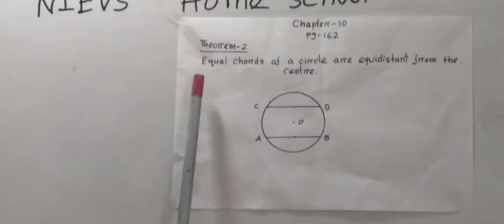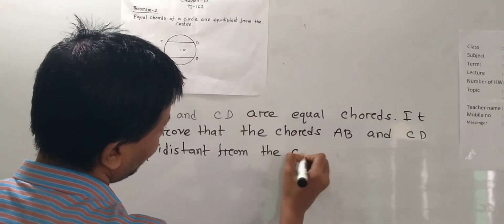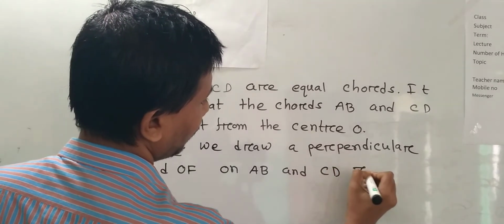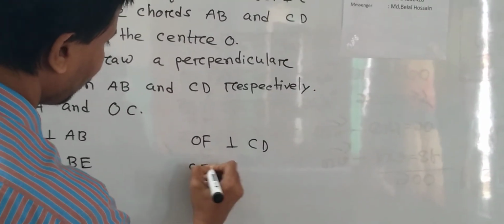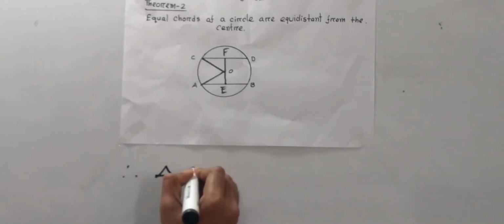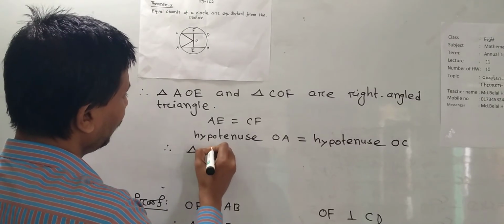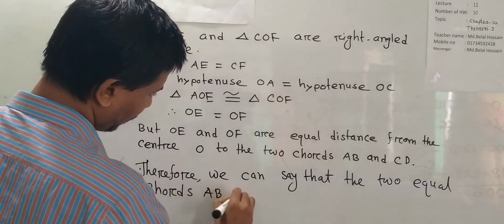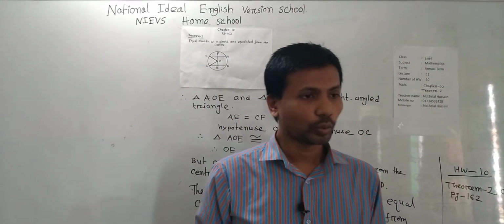Class: Eight, Subject: Mathematics (Lecture-11), Topic: Chapter-10, Theorem-2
Annual Term
Class: Eight
Subject: Mathematics (Lecture-11)
Topic: Chapter-10, Theorem-2
Teacher: Belal Hossain